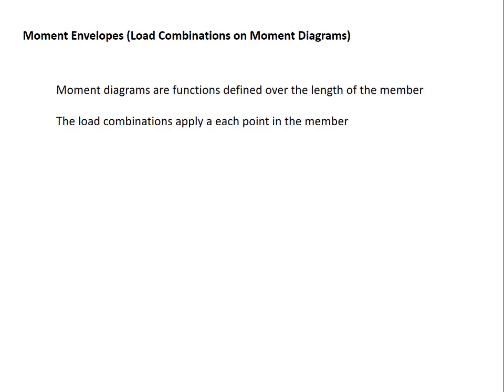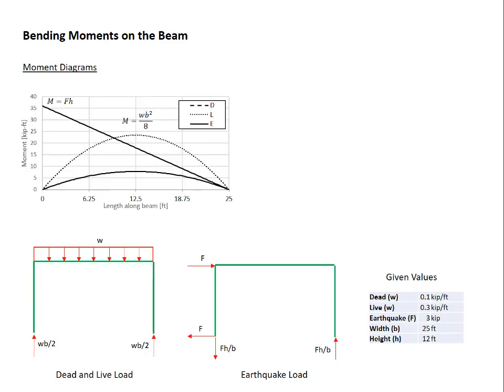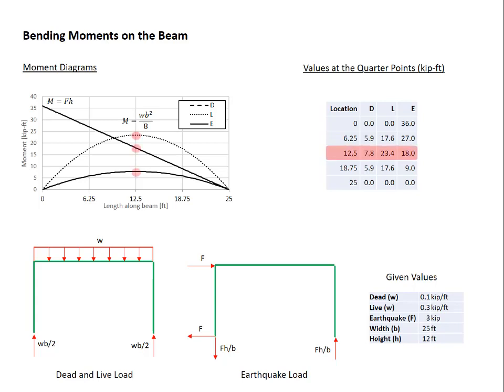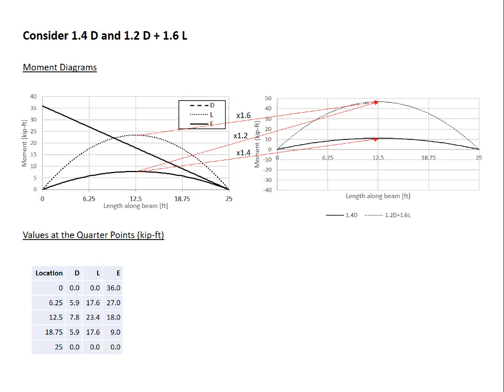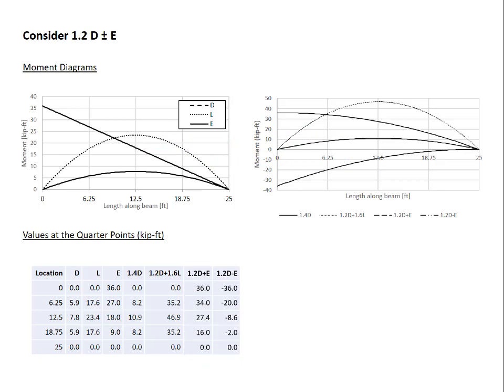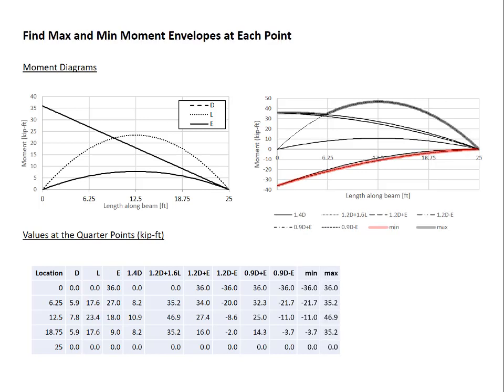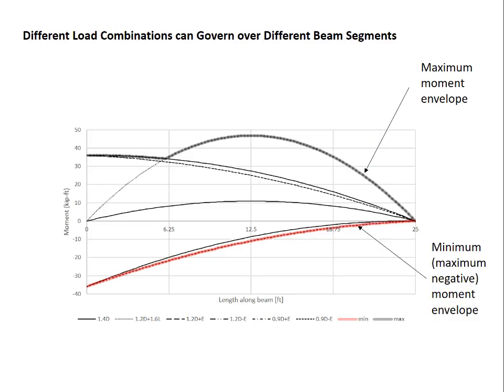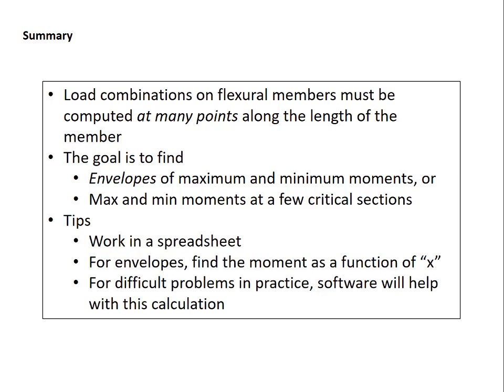Moment Envelopes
Calculation of moment envelopes. Example in a frame with dead load, live load, and earthquake load. Graphical and tabular approaches. Recorded for CE 3600 at Cal State LA.